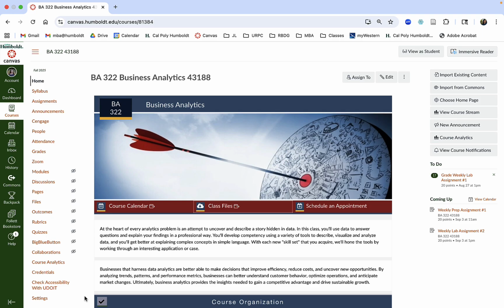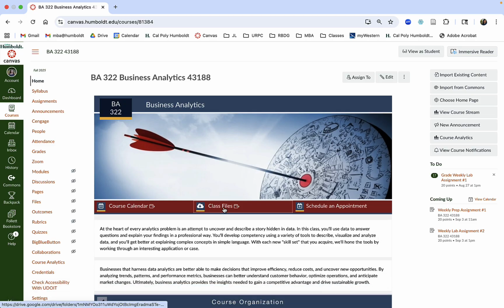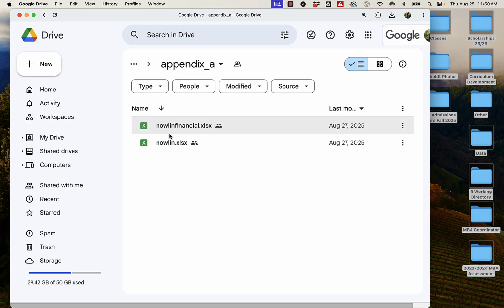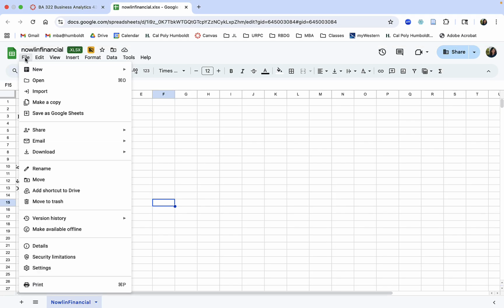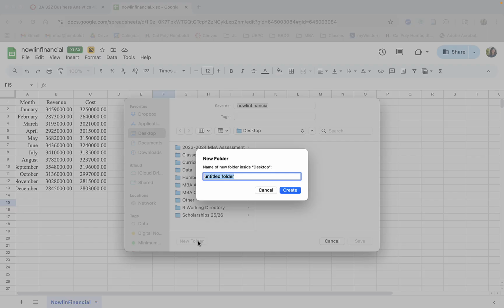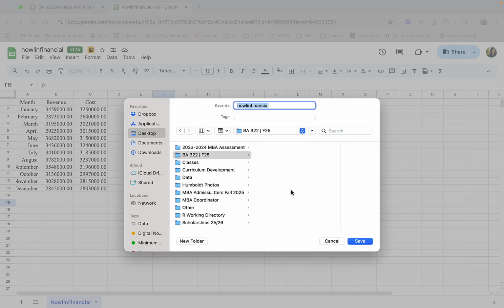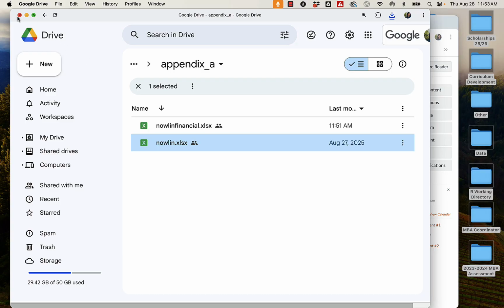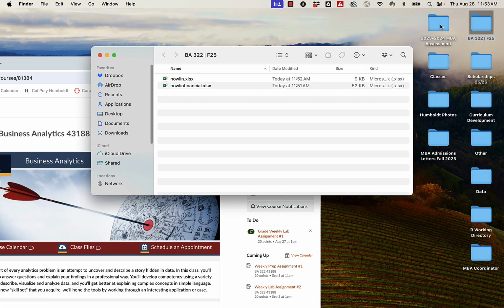BA 322 | F25 | Lab 1 | Downloading & Saving Files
Welcome to our first lab of the semester.

In this video, we're going to download some data from our Class Files and save them somewhere on our computer where we can find them!